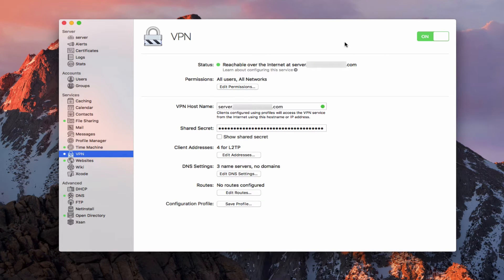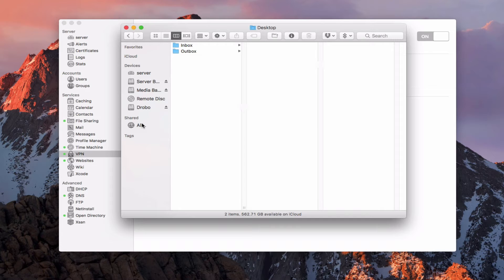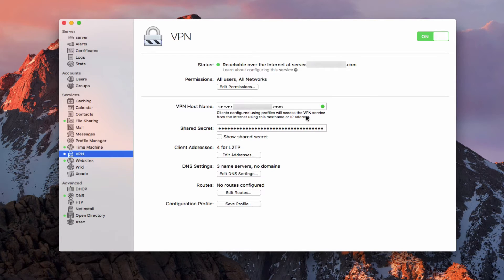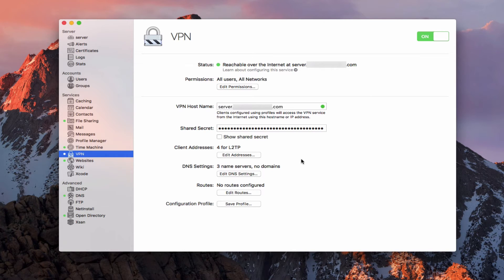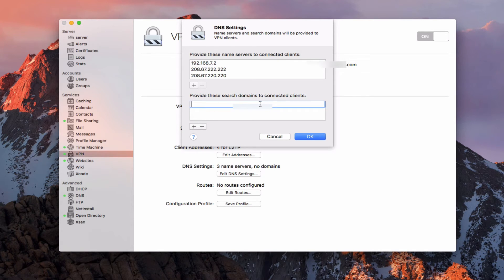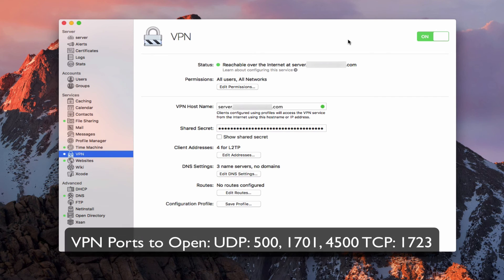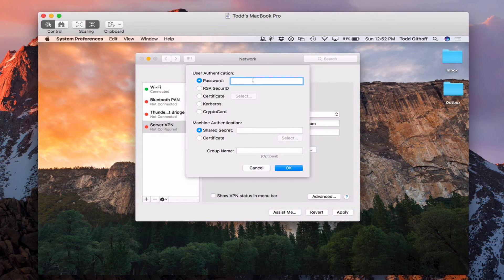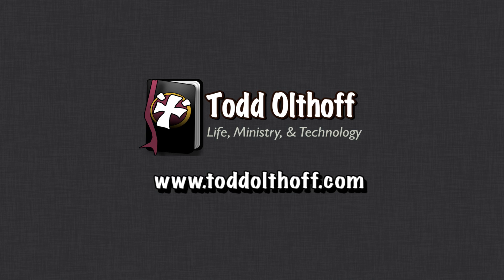macOS Sierra Server Part 16: VPN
In this screencast tutorial I cover how to set up the VPN Service in Sierra Server. I cover all of the settings needed to set up your own VPN including the difference between setting up a .private and registered domain VPN. I also cover how to set up a client to use the VPN service.

If you find this tutorial helpful, please like, favorite and share it so others can find it on the internet.